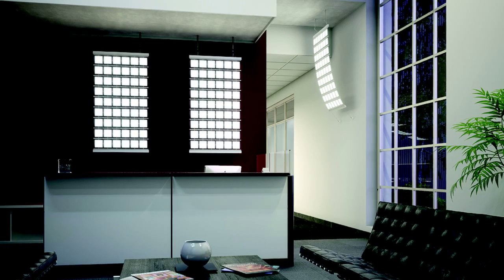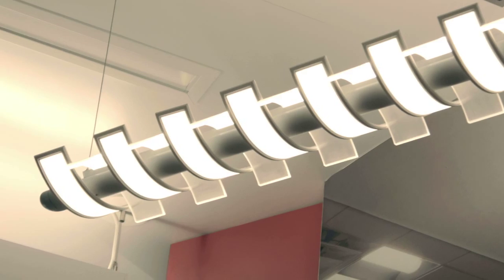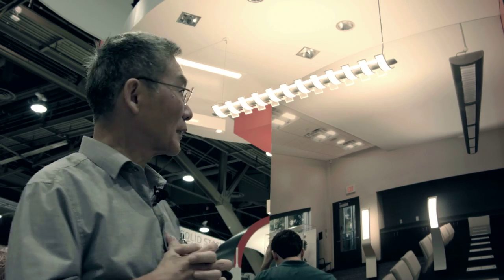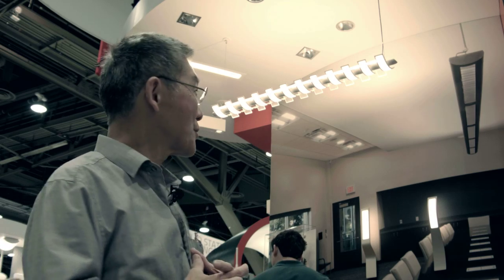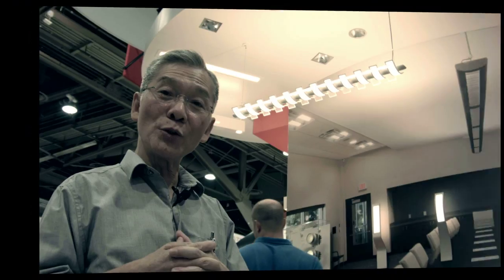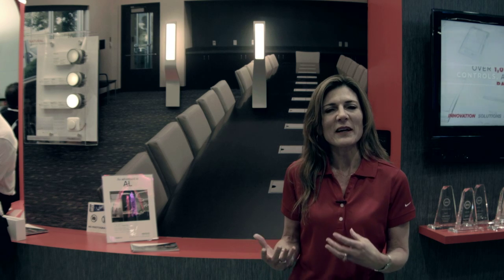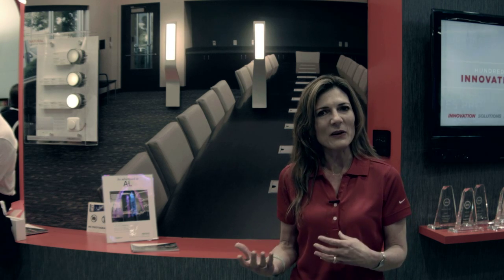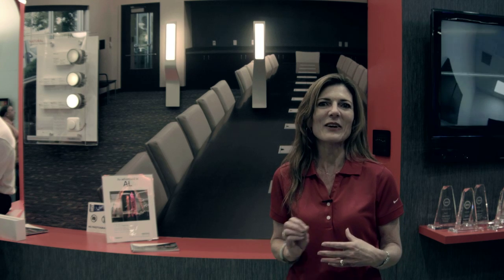New OLED luminaires by Acuity Brands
Acuity Brands introduced new OLED luminaire products and concepts at Lightfair International 2014. These fixtures use the next-generation OLED technology from LG Display to demonstrate exciting advancements in both market-ready products and revolutionary concepts.